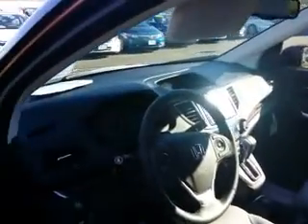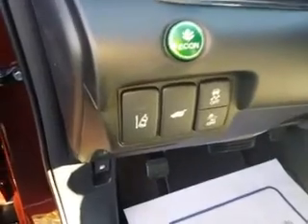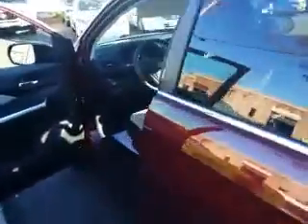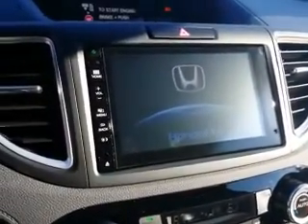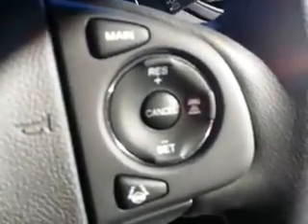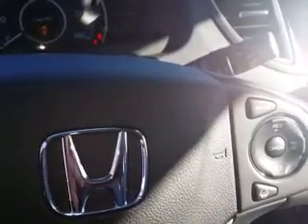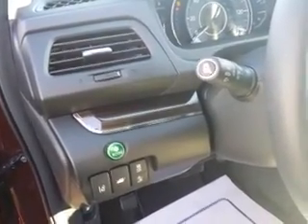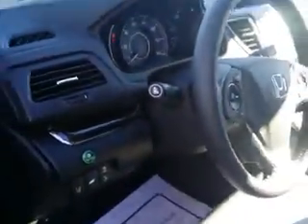2015 Honda CRV Touring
2015 Honda CRV Touring